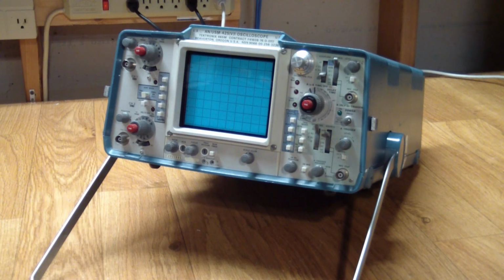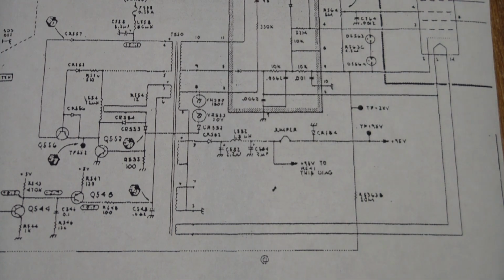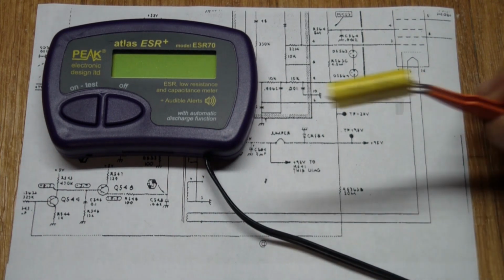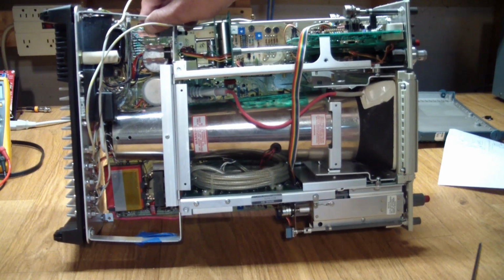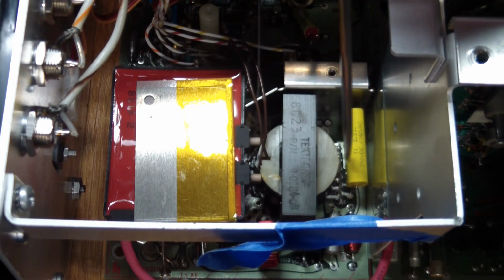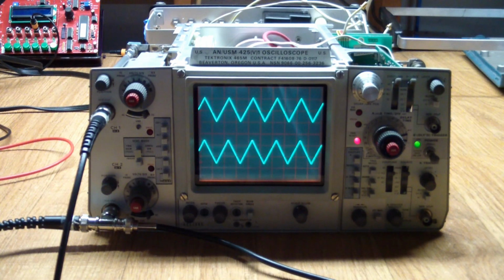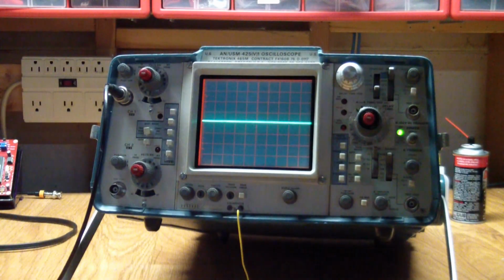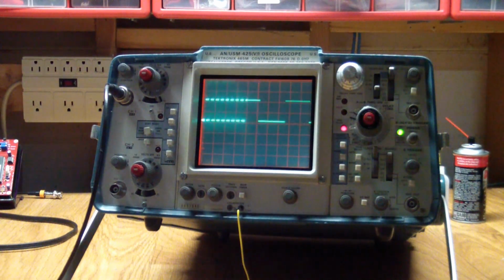AE#18 Tektronix 465M Analog Oscilloscope Repair And Checkout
Repairing a Tektronix 465M Oscilloscope. Dual trace, 100 MHz Analog. The electronic diagnosis and repair was simple, but physically replacing the faulty part got a bit more involved.